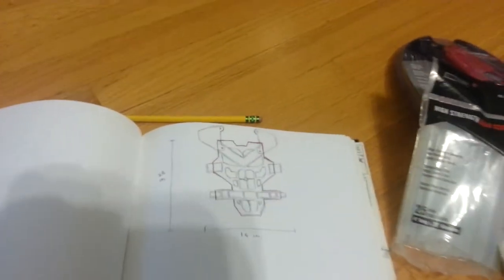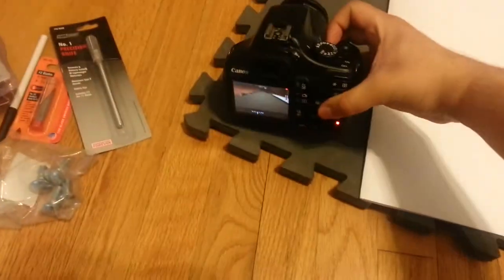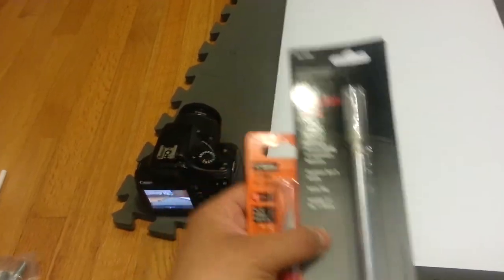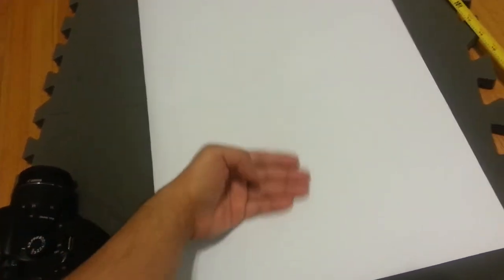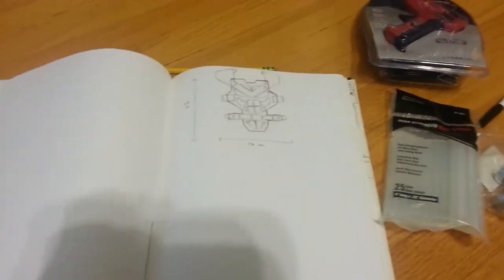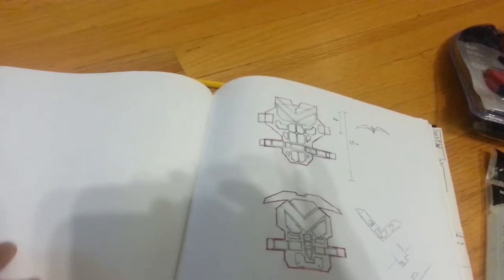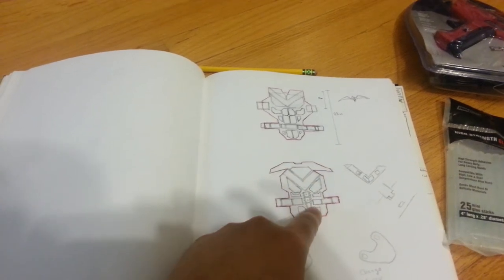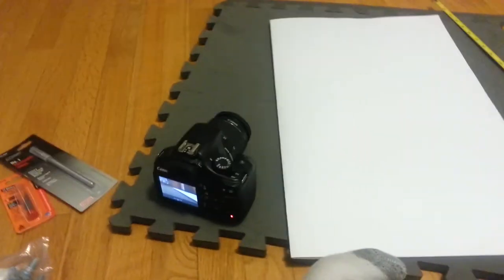Nightwing foam armor idea